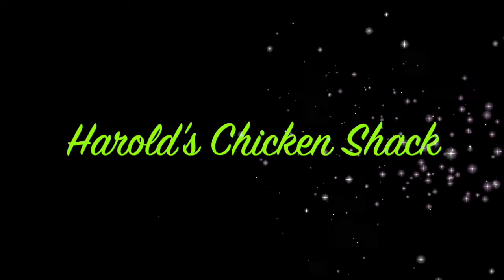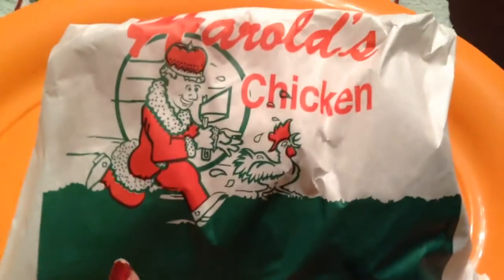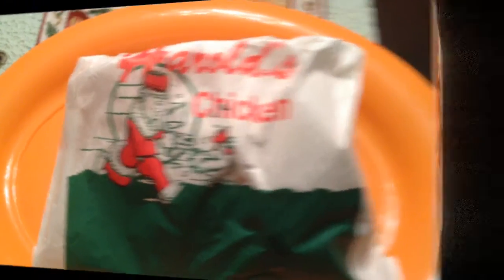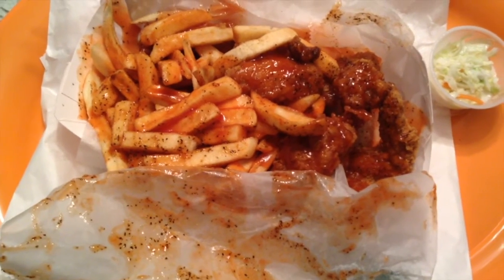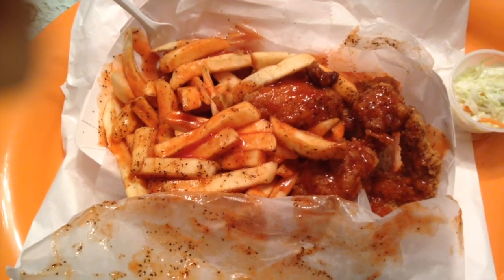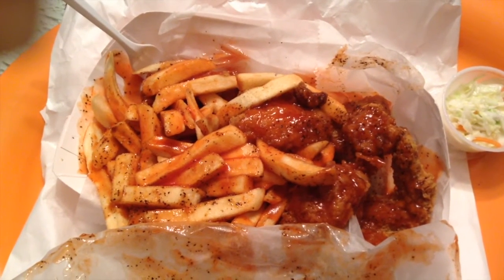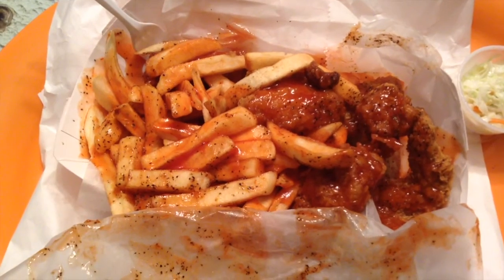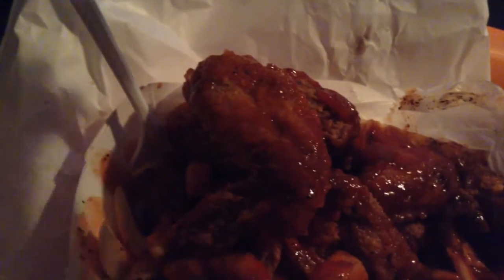#306 Harold's Chicken Shack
Harold's Chicken is well known in Chicago and the surrounding suburbs! It specializes in crispy fried chicken with their unique blend  of seasonings that makes people that have moved away, head straight to Harold's as soon as they come back into town!  Harold's is to Chi Town what Roscoe's is to L.A.!  Check out this super short snippet! Comment if you've ever had Harold's Chicken!  I paid for this with my own debit card! 💞   (you may hear Walter in the background saying "you put everything on FACEBOOK')  😩